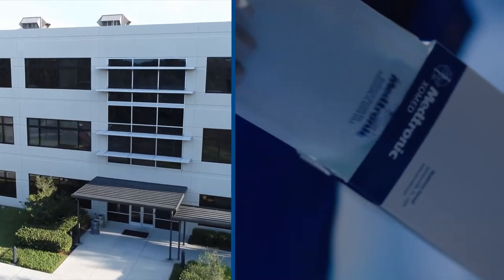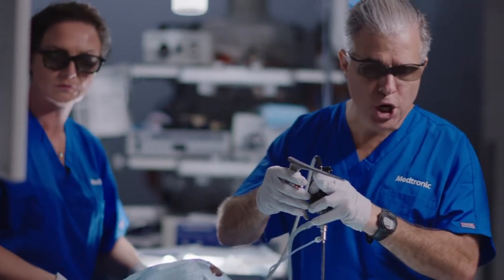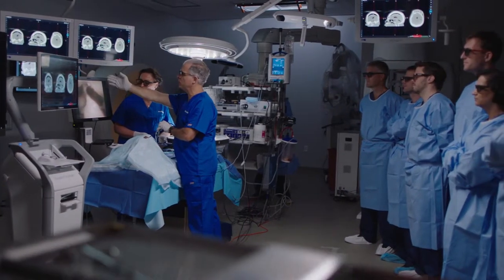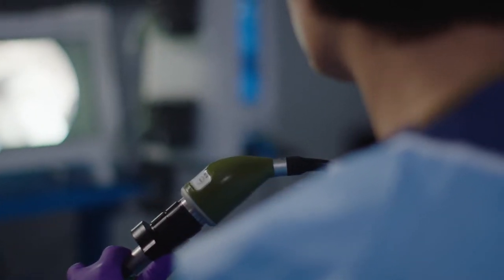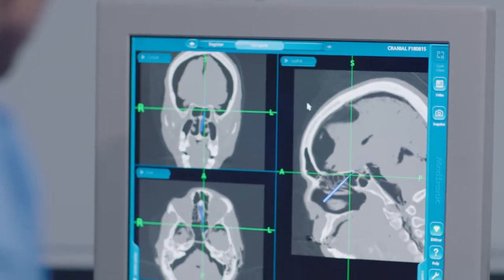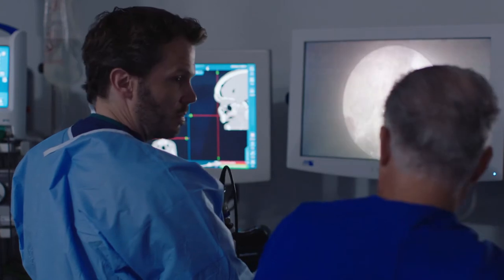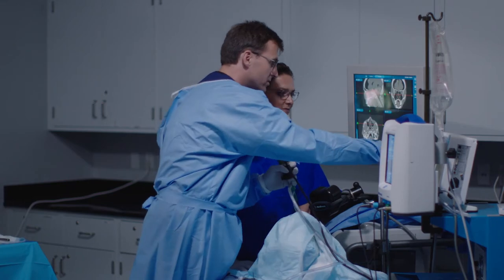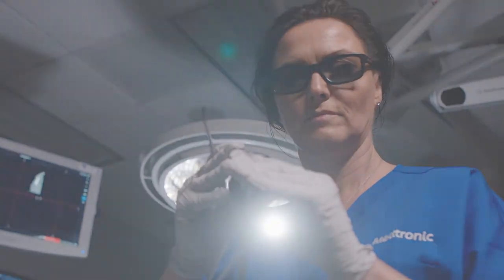Dr. Glen Nelson Training & Education Center Overview – Jacksonville, FL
For more than 20 years Medtronic has partnered with ENT surgeons like you to advance technology and improve patient outcomes. Our collaboration has pushed the boundaries of what’s possible with ENT surgery – and we’re just getting started.

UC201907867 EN